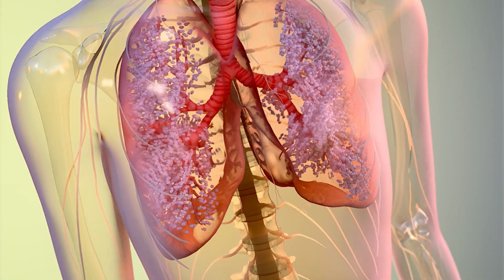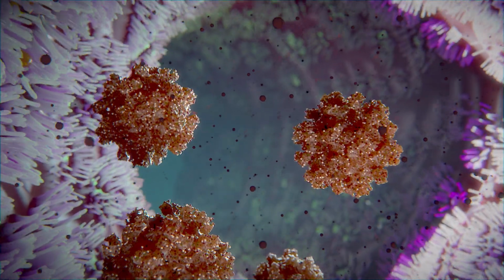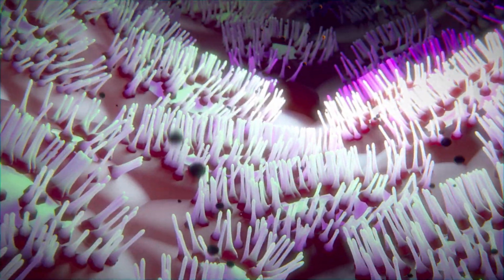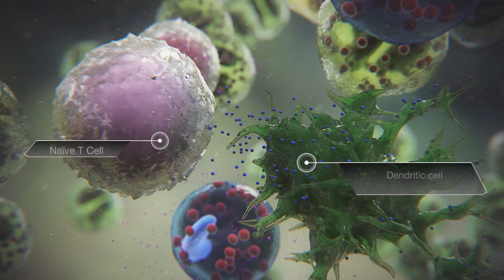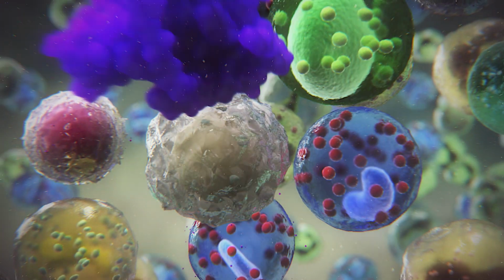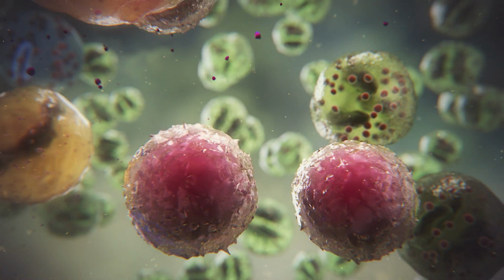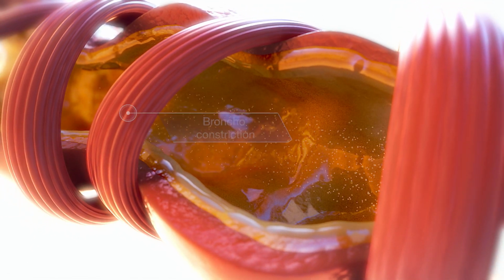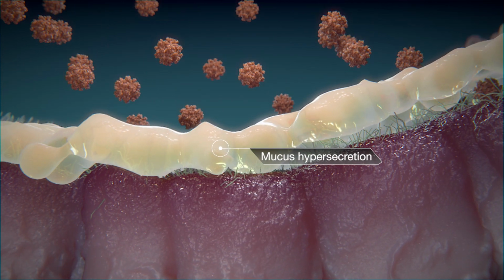Medical Narration for TSLP in Asthma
The medical narration for this video was recorded by Simon F.

Simon is a veteran voice over artist. Known for his warm, rich and reassuring voice, he's voiced for brands such as Mercedes-Benz, Panasonic, Tesla, GEC, Siemens, Beyer Dynamic, CNN, Kawasaki, Sony, BASF, Colgate, Cunard, ITV, Johnson & Johnson and BBC TV, to name a few.